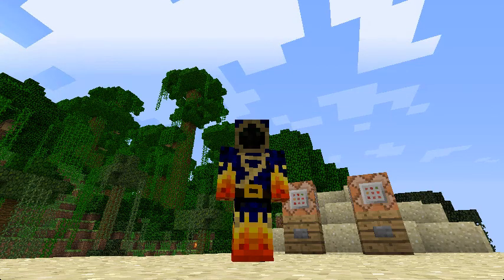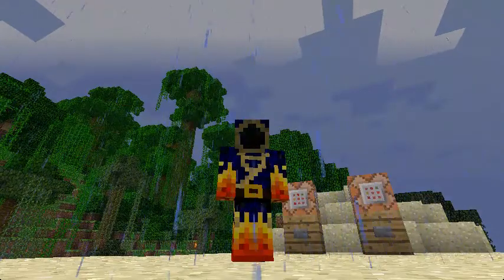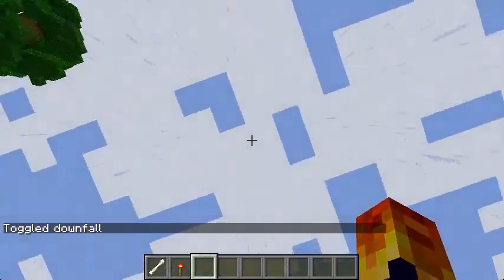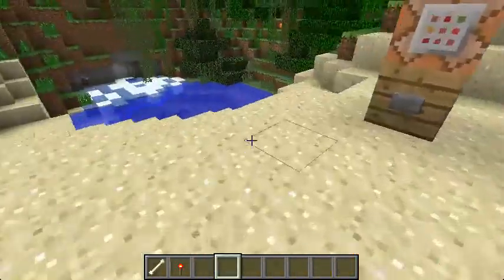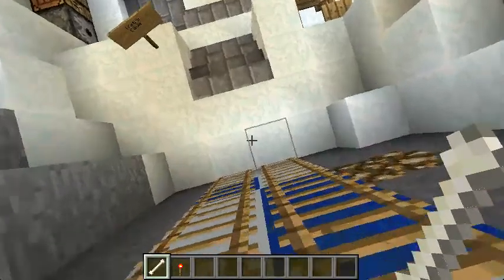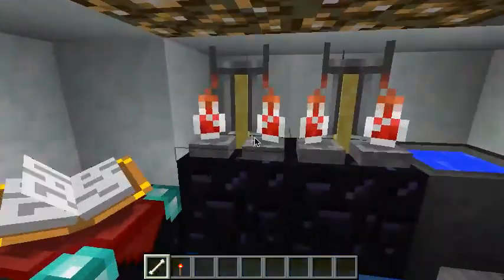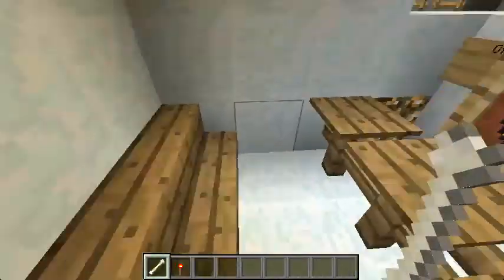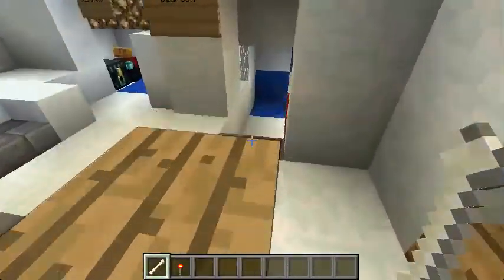15 Subscriber Special Firework Display Base Tour